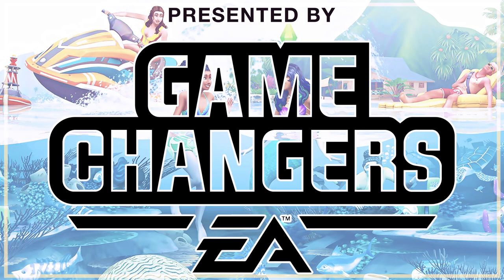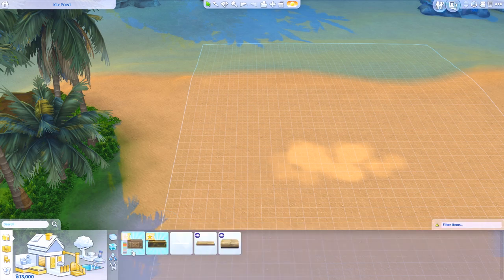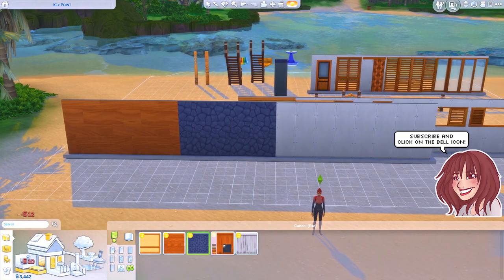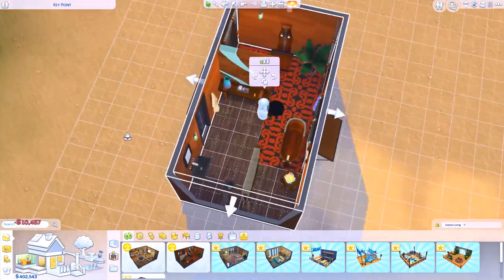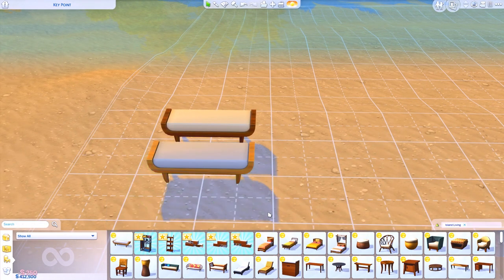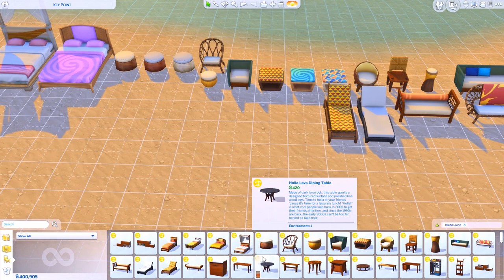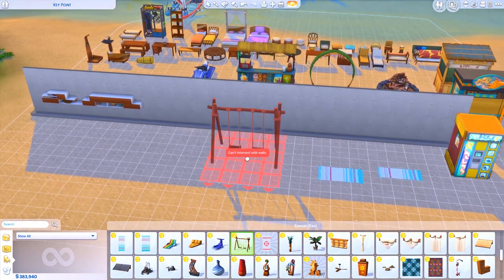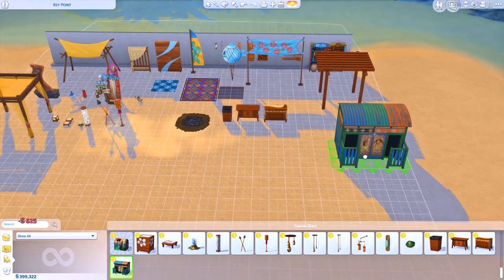BUILD/BUY OVERVIEW || The Sims 4 Island Living Expansion Pack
♥ This video was made possible by EAGameChangers! I received a copy of The Sims 4 Island Living for reviewing purposes. All opinions are my own and I am not being compensated for creating these videos! Thank you, EA for giving me this opportunity.

Computer and recording specification:
♥ CPU: Intel® Core™ i7 6700K Processor
♥ Graphics: GeForce GTX 1060
♥ Memory: 16GB (2 x 8GB)
♥ System Hard Drive: 1TB
♥ Secondary Hard Drives: 2 x 500GB
♥ Recording Software: OBS
♥ Audio Software: Audacity
♥ Microphone: Razer Seiren
♥ Headphones: Kingston HyperX Cloud II 7.1

Explore a breezy world drenched in sun, sand and endless fun as your Sims make their own paradise in The Sims 4 Island Living. Whether they contribute to the conservation effort or prefer living off the grid, your Sims can take the plunge and enjoy what this unique culture has to offer. Embrace traditional events, wear native clothing styles or sip on some kava. It’s all part of Sulani island life.

KEY FEATURES

Sit Back and Relax Welcome to Sulani, where the sun shines bright and the nights are totally chill. Set sail on the glistening water in your island canoe, swim to your heart’s content, and explore the scenery on a watercraft. Build a spectacular sand castle, catch some rays and even meet a mermaid!

Pitch In or Help Out Become a conservationist, clean up the beaches and watch your Sims’ impact bloom all over the island. Take to the waves in a fishing or diving career, or become a lifeguard to keep the locals safe under the sun. No career? No problem! Sims can do odd jobs or fish for their next meal.

Engage in Local Culture Tradition runs deep on Sulani, and your Sims get to experience everything it has to offer. Immerse Sims in their newfound lifestyle by attending a pit barbecue event, learning about local folklore, tasting tropical delicacies and chatting with ancestors from the island.

Rock the Island Vibes Dress Sims in tropical garb inspired by sun, sand and waves. Or, gear up for water activities like snorkeling and swimming. Decorate a rustic oasis with home objects and unwind at the tiki bar. Everything is chill (except for the occasional sunburn) when it’s Island Living.

The Sims is a life simulation video game series, developed by EA Maxis and published by Electronic Arts. It is one of the best-selling video games series of all time. As of September 2013, the franchise has sold more than 175 million copies worldwide.

The series was created by Maxis, before the series being moved to The Sims Studio between 2006 and 2008. The Sims Studio then reintegrated into the new EA Maxis label in 2012.

The games in The Sims series are largely sandbox games, in that they lack any defined goals (except for some later expansion packs and console versions which introduced this gameplay style). The player creates virtual people called "Sims" and places them in houses and helps direct their moods and satisfy their desires. Players can either place their Sims in pre-constructed homes or build them themselves. Each successive expansion pack and game in the series augmented what the player could do with their Sims.

The Sims 4 is a 2014 life simulation video game developed by Maxis and The Sims Studio and published by Electronic Arts. The Sims 4 was originally announced on May 6, 2013 and was released in North America on September 2, 2014 for Microsoft Windows. A Mac compatible version of the software was made available for digital download on February 17, 2015. There are currently no plans for a console release. The Sims 4 is the first PC game to top all-format charts in two years and sold 408,150 copies worldwide in the first four days. The game has received mixed reviews since its release.